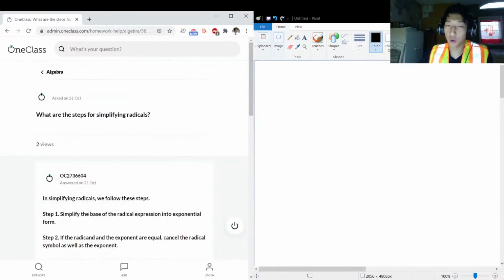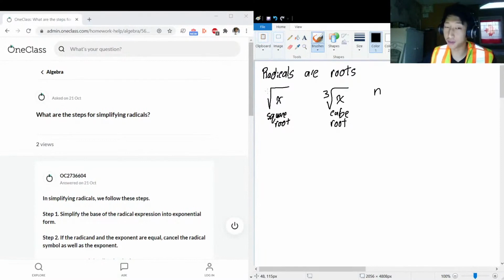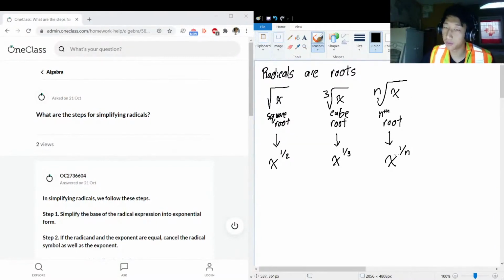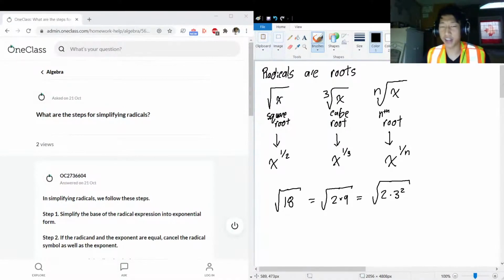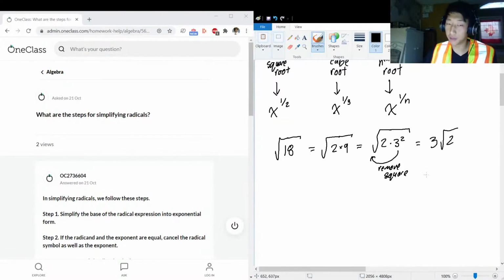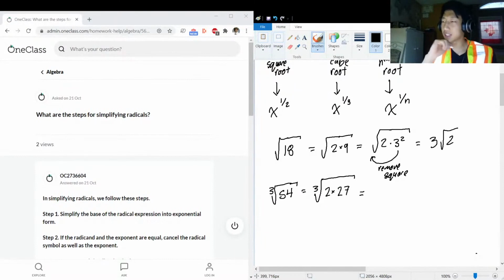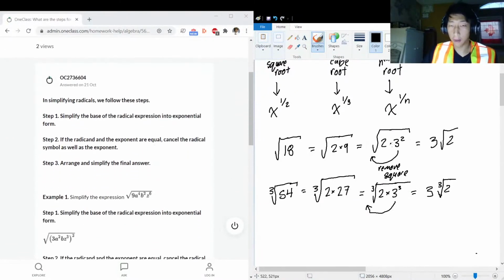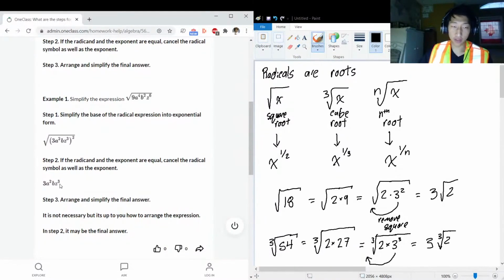What are the steps for simplifying radicals?